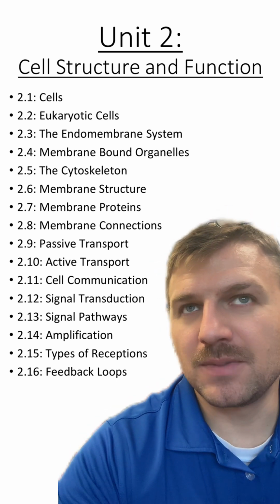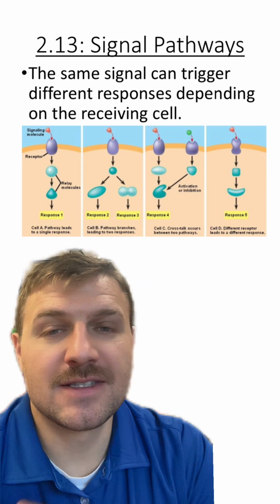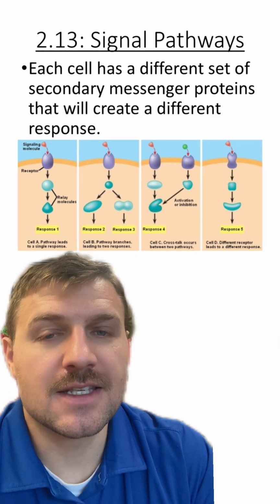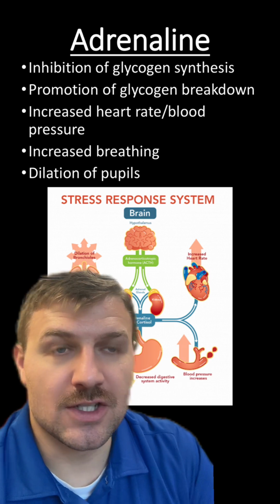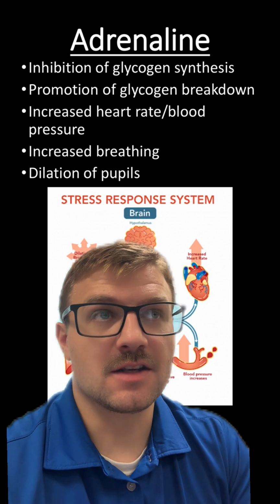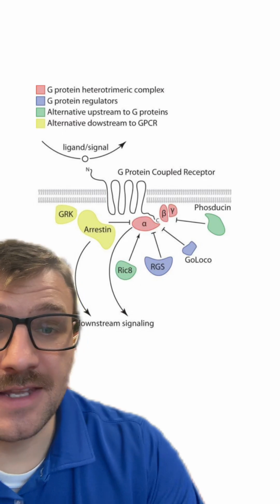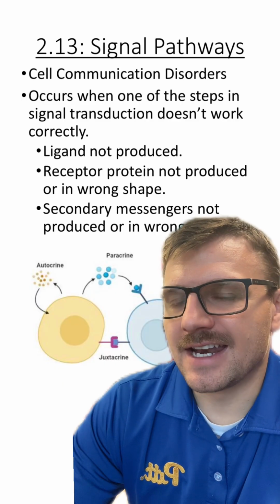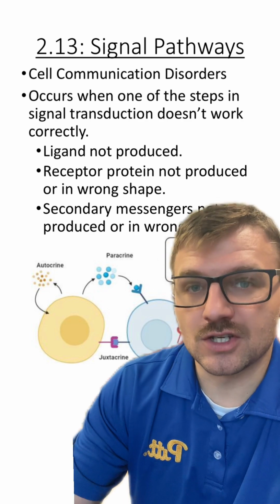Unit 2.13: Signaling Pathways